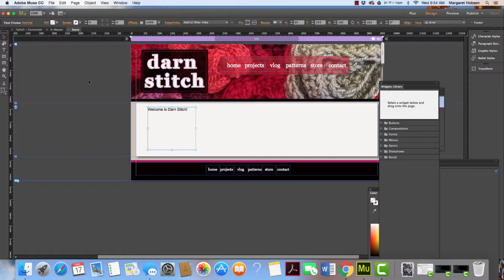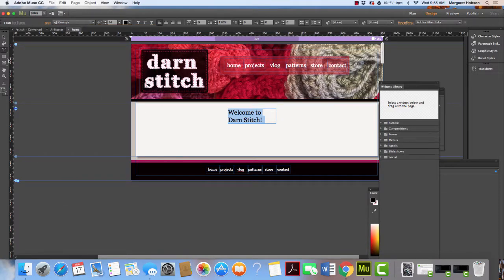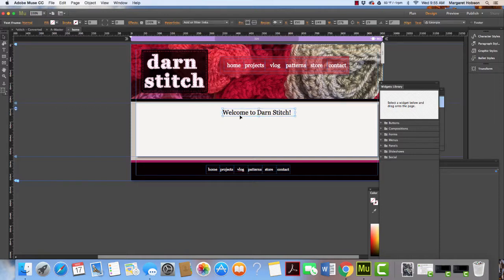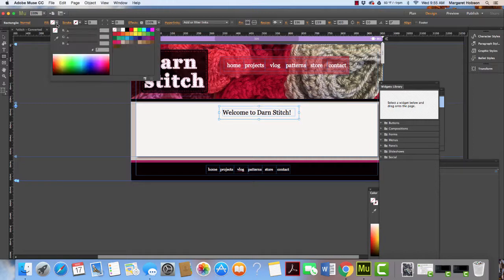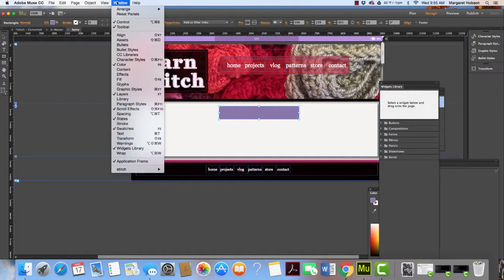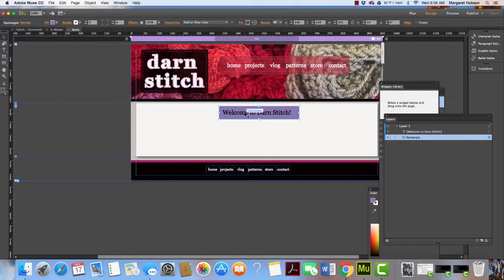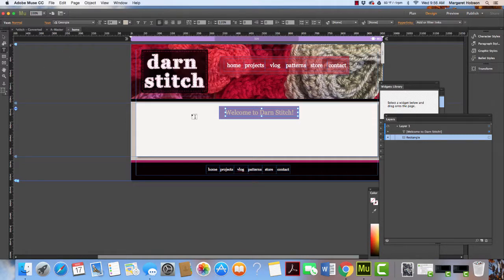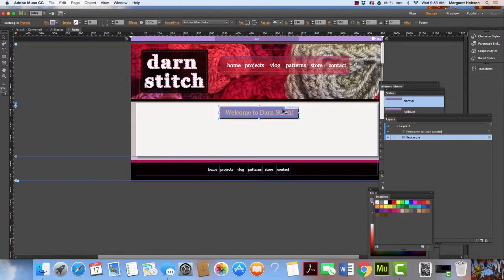Adding Text and Color Fills to your Muse Project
In this video I will show you how to start adding content to your Adobe Muse web design project.